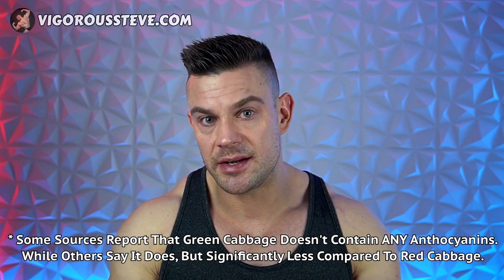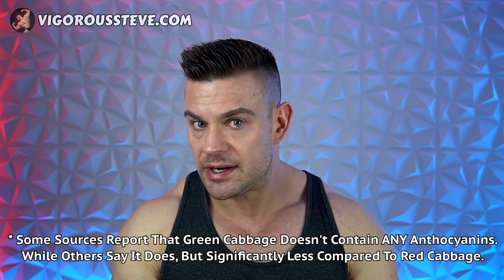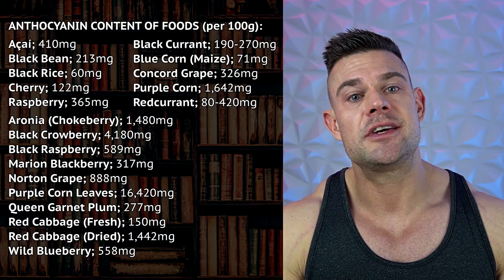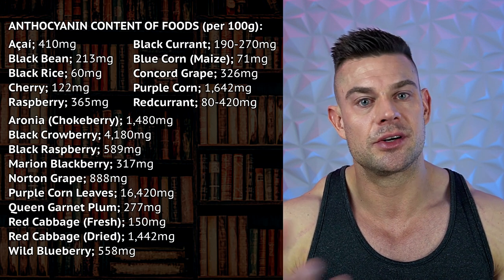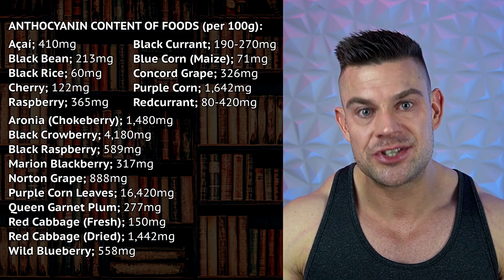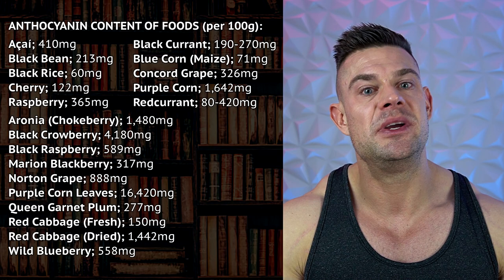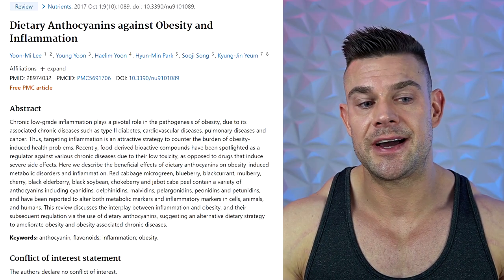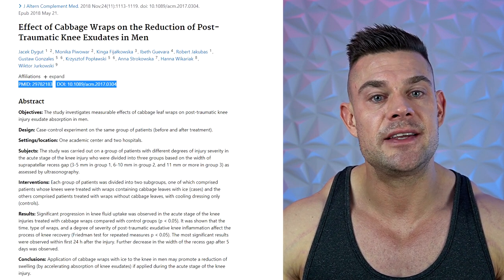Cabbage Leaf Wraps Cure Post-Injection Pain (PIP) FAST!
⚕ Vigorous Amazon Store (Bodybuilding Health Stuff):

Studies Discussed:
Title: Dietary Anthocyanins against Obesity and Inflammation
Authors: Y.M. Lee, Y.Yoon, H. Yoon, H.M. Park, S. Song & K.J. Yeum
Published: October 1st, 2017
DOI: 10.3390/nu9101089, PMCID: PMC5691706, PMID: 28974032

Title: Efficacy of Cabbage Leaf Wraps in the Treatment of Symptomatic Osteoarthritis of the Knee: A Randomized Controlled Trial
Authors: R. Lauche, N. Gräf, H. Cramer, J. Al-Abtah, G. Dobos & F.J. Saha
Published: November 2016
PMID: 26889617 DOI: 10.1097/AJP.0000000000000352

Title: Effect of Cabbage Wraps on the Reduction of Post-Traumatic Knee Exudates in Men
Authors: Jacek Dygut 1 2, Monika Piwowar 2, Kinga Fijałkowska 3, Ibeth Guevara 4, Robert Jakubas 1, Gustaw Gonzales 5 6, Krzysztof Popławski 5 6, Anna Strokowska 7, Hanna Wikariak 8, Wiktor Jurkowski 9
Published: May 21st, 2018
PMID: 29782183 DOI: 10.1089/acm.2017.0304

Title: Cabbage leaves can help inflammation of any body part
Authors: A. Munns
Published: June 21st, 2003
DOI: 10.1136/bmj.327.7412.451-b

TIMESTAMPS:
00:00 - Intro Teaser
00:10 - Cabbage Leaf Wraps Cure Post-Injection Pain (PIP) Introduction
01:01 - Possible Causes For Post-Injection Pain
03:00 - How To Apply Cabbage Leaf Wraps
04:40 - How Does It Work? Anthocyanins
07:52 - Homework Material
08:57 - Closing Thoughts